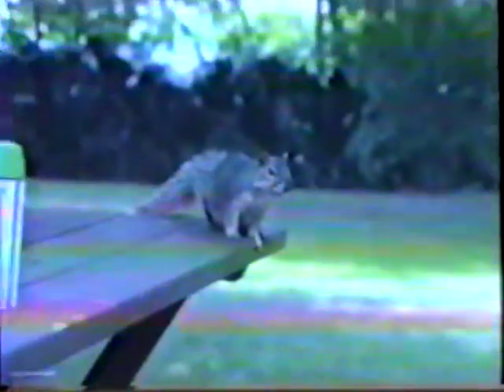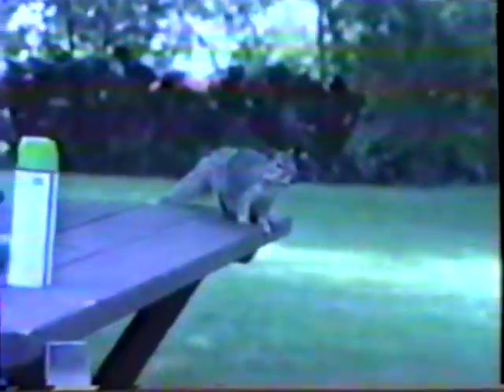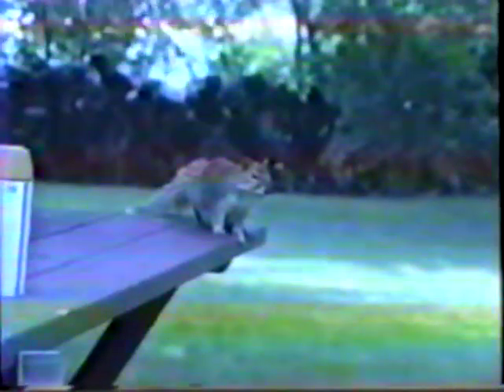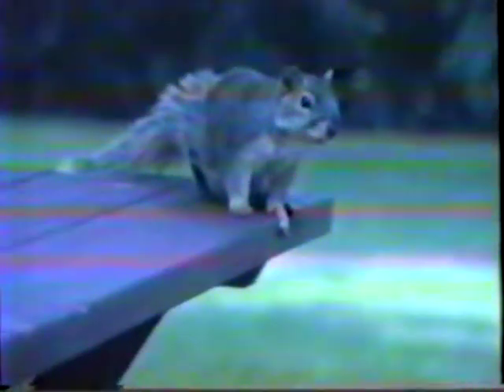1986 Squirrels at Mom & Dad's